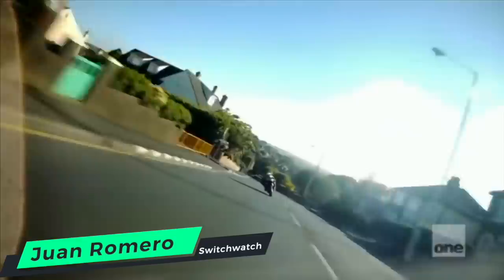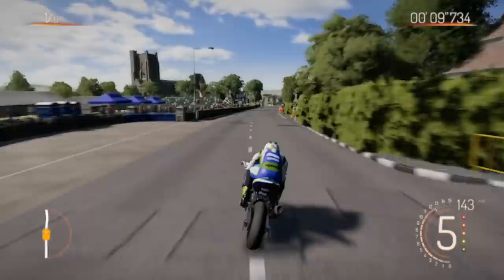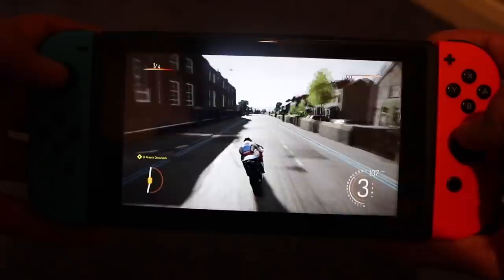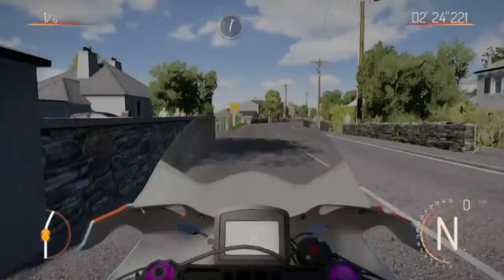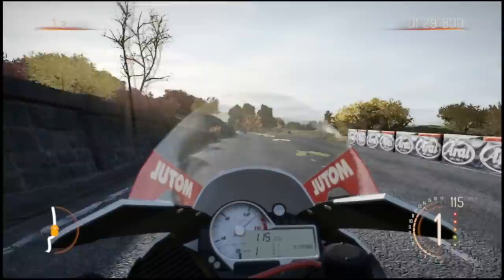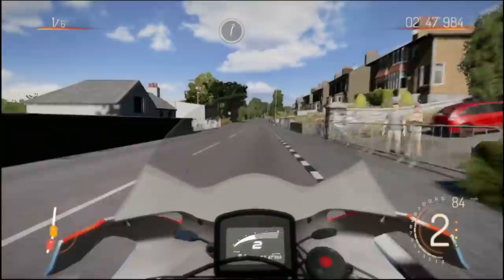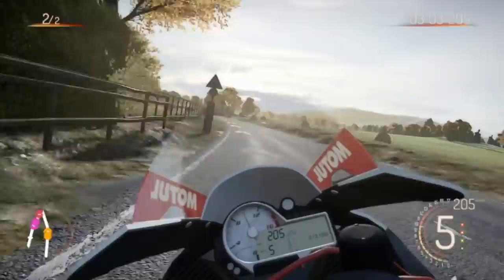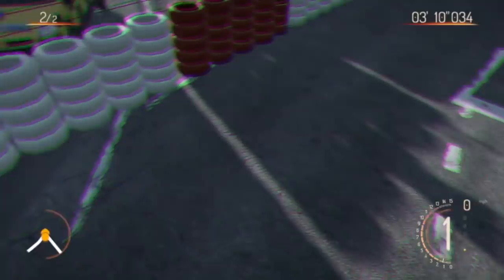TT Isle Of Man: Ride On The Edge Nintendo Switch Review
TT Isle Of Man: Ride On The Edge Nintendo Switch Review Nintendo Switch Review man is one of the most dangerous Motorsporting events in the world ut does it translate well as a game? Find out in our comprehensive Switch review.BUY game

Description

TT Isle of Man: Ride on the Edge welcomes you to the most famous motorbike race of all time: Isle of Man TT (Tourist Trophy). Held on 38 miles of treacherous track - with a seemingly never-ending series of bends and bumps - the infamous race features 264 turns and is longer and more difficult than all other MotoGP tracks put together.

Suitable for the Nintendo Switch.
The Isle of Man Perfectly Reproduced - Meticulously detailed Mountain Course replicated with each stretch and bend of the circuit.

Official Riders and their Super Powered Bikes - 24 riders, 38 bikes, and sidecars rocketing along village and mountain roads at 200 mph.

True sensations of riding - Accurate bike physics as confirmed by famed TT riders.

Thank you so much for supporting our channel. All the best Juan, James & Jordan.